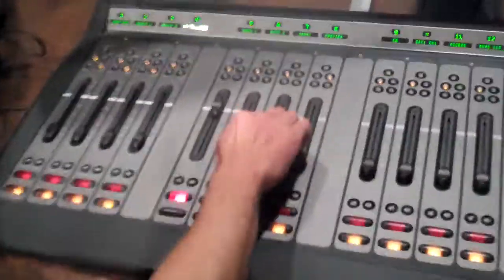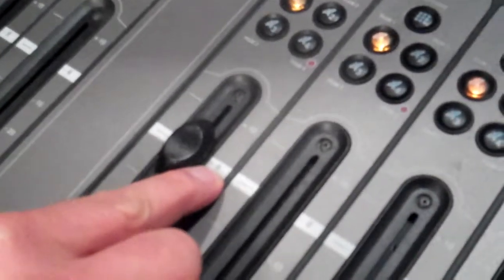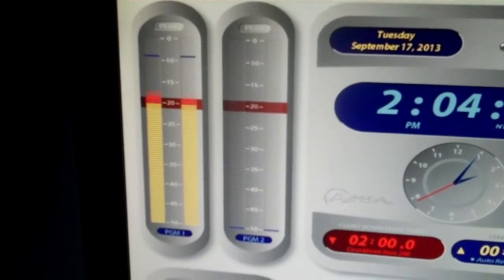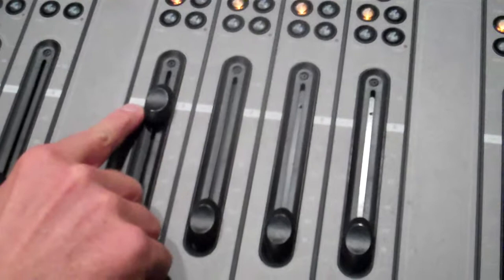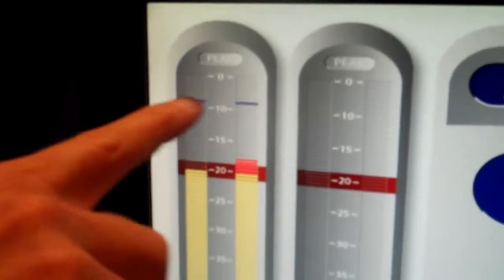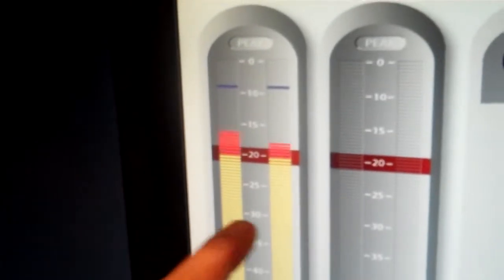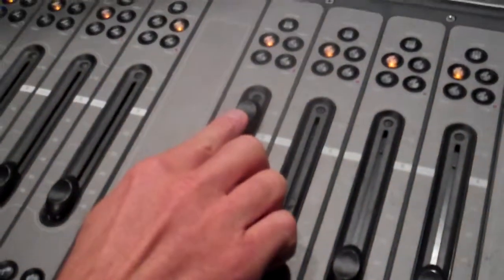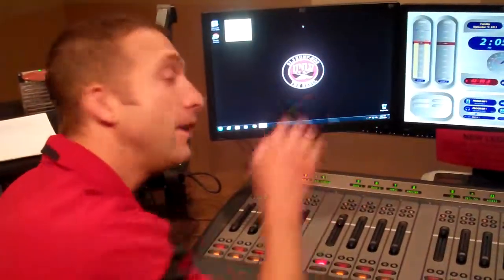1 Adjusting Levels